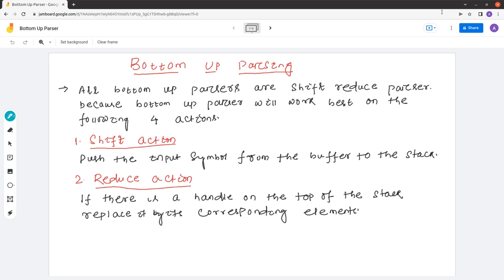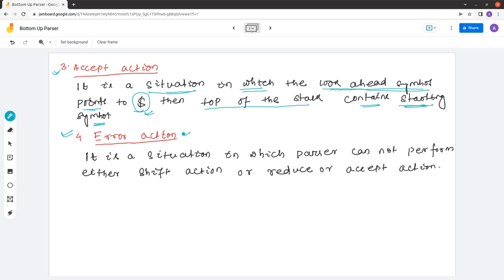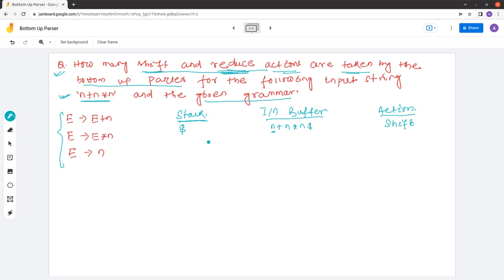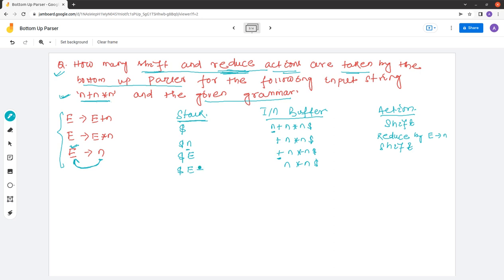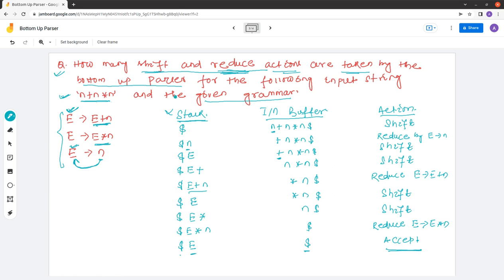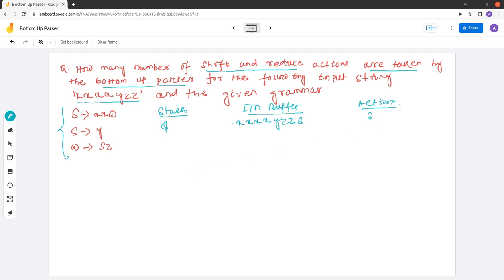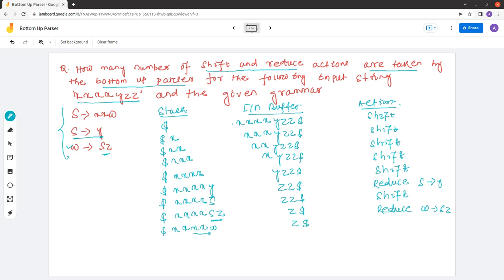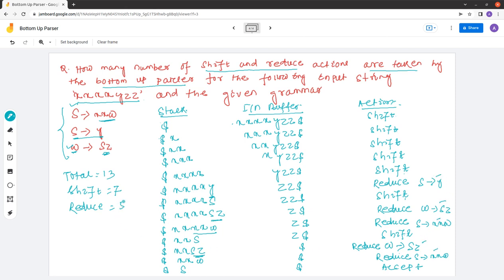Bottom up Parsing Part 2 (C20)